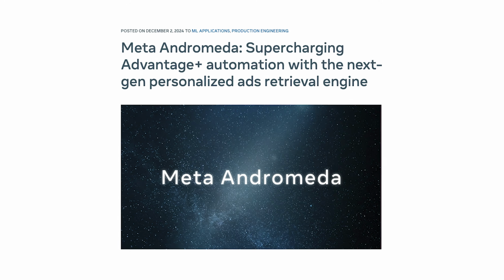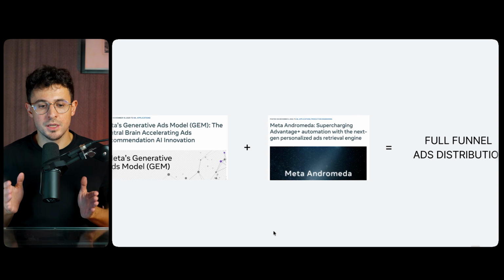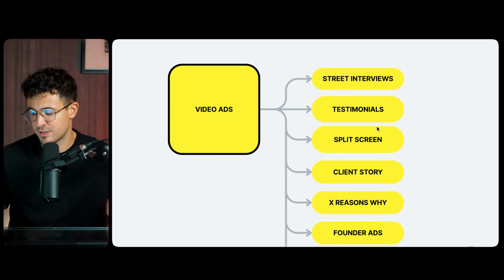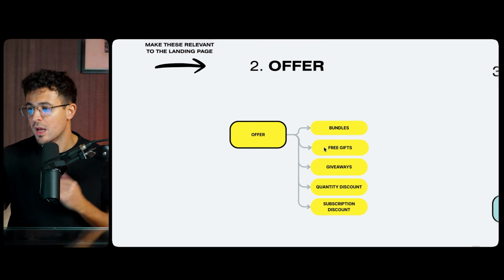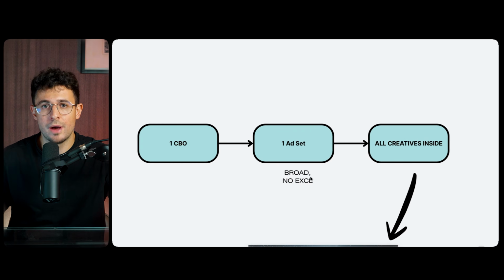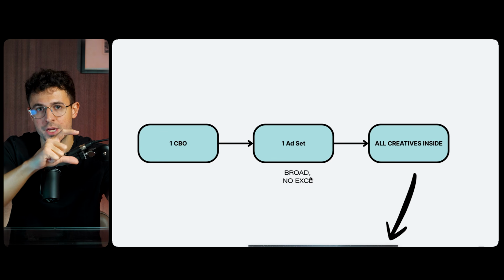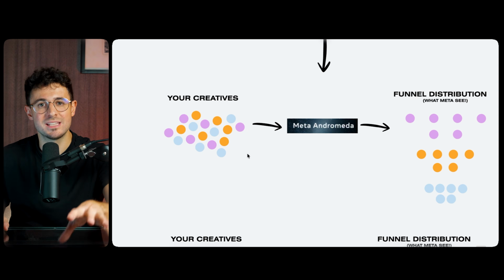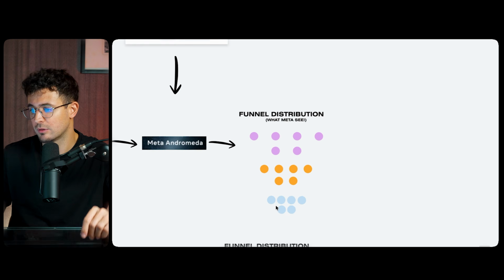I CRACKED Meta Andromeda. This is the ONLY Strategy that WORKS NOW! (+68% ROAS)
After spending $10M+ on Meta Ads after Andromeda, I finally cracked what actually works, and it increased our ROAS by at least +68%.

In this video, I break down:

- The biggest mistake advertisers are making after Meta Andromeda
- Why most Facebook Ads strategies stopped working in 2026
- The only Meta Ads framework still scaling profitably
- How we rebuilt campaigns post-Andromeda and restored performance
- Real insights from managing high-spend ad accounts

If you’re running Facebook Ads and struggling after Andromeda, this strategy will change how you approach testing and scaling.